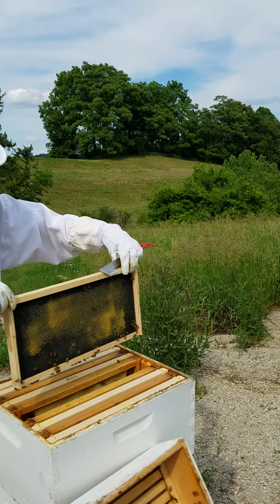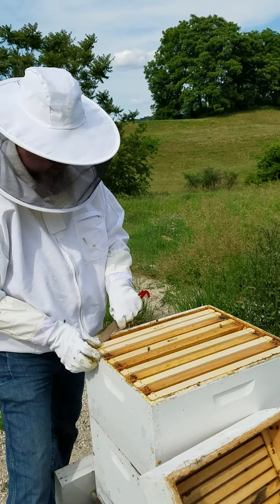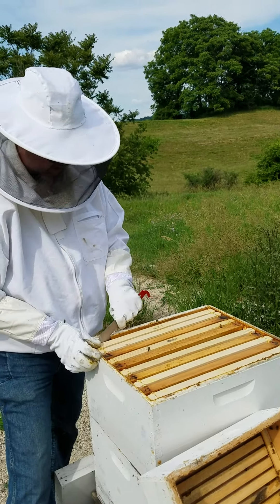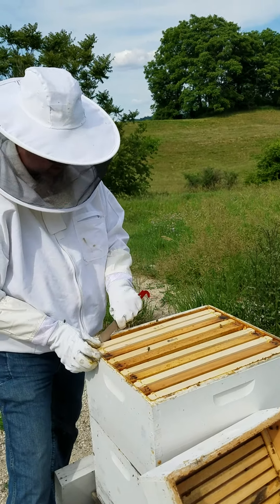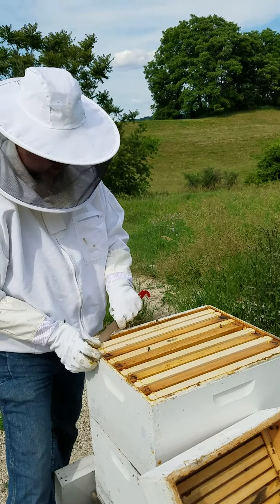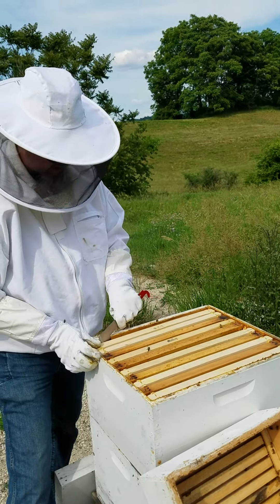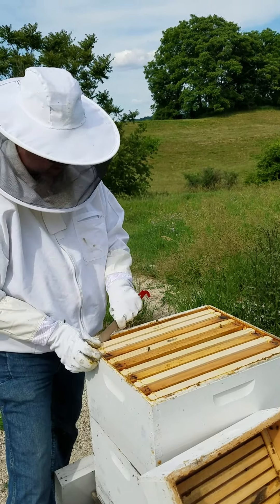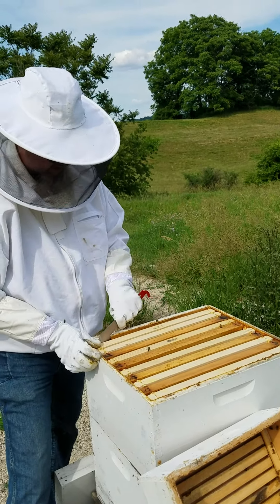Bee Hive - Part 4 (Second Hive)